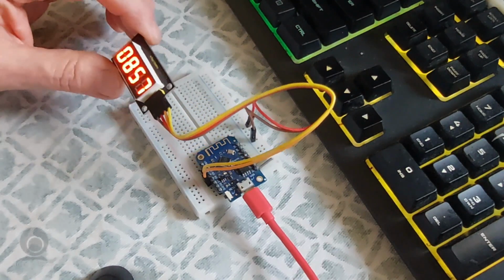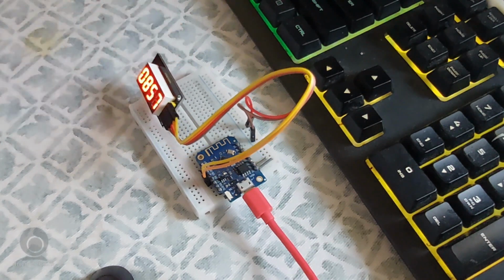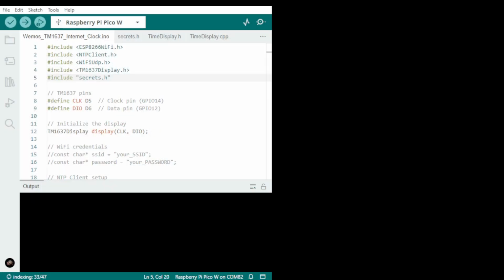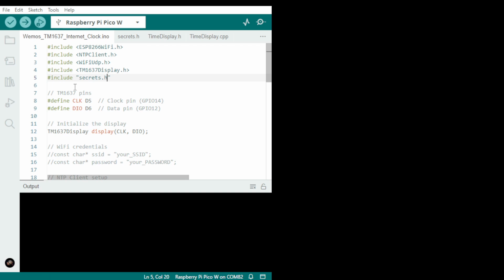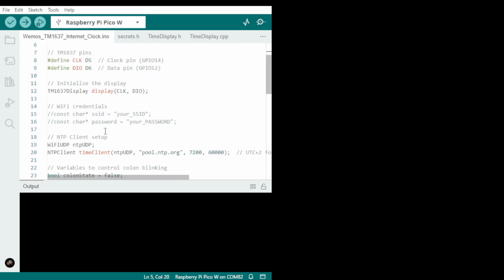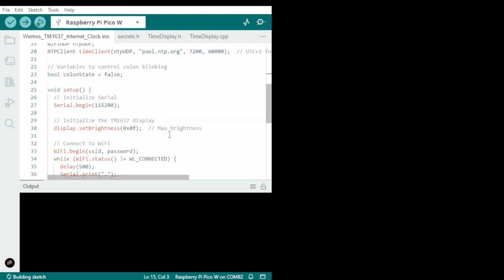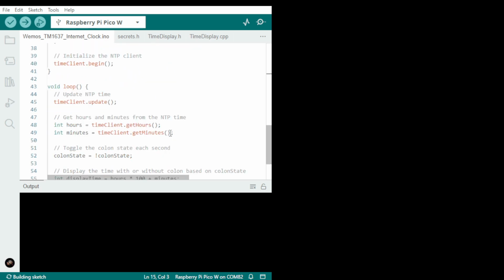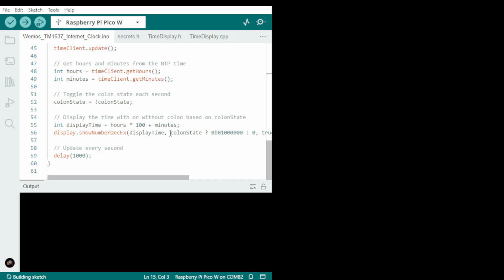ESP8266 Shows time from Internet on a seven segment or TM1637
It work with  NTPClient: Provides easy access to NTP servers for fetching the current time.
    TM1637Display: For handling the TM1637 7-segment display.

2. Wiring TM1637 to Wemos D1:

The TM1637 display requires only two wires for communication:
    CLK (Clock Pin) → D5 (GPIO14)
    DIO (Data Pin) → D6 (GPIO12)
    VCC → 3.3V or 5V on the Wemos D1
    GND → GND on the Wemos D1